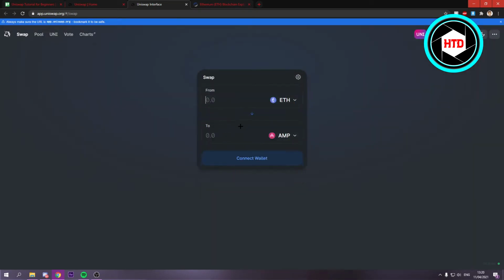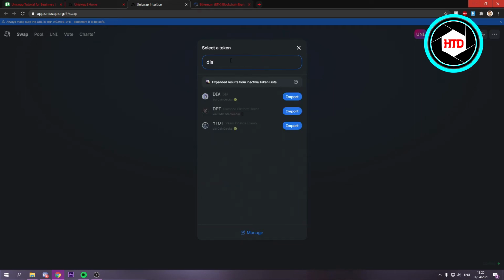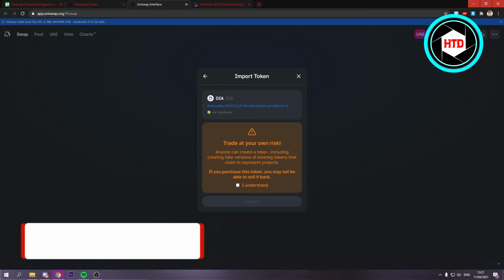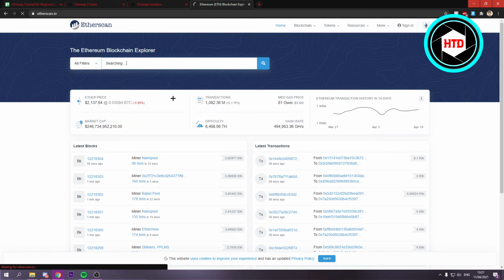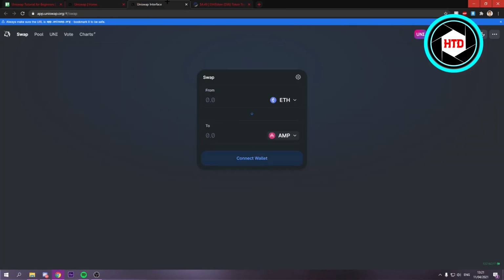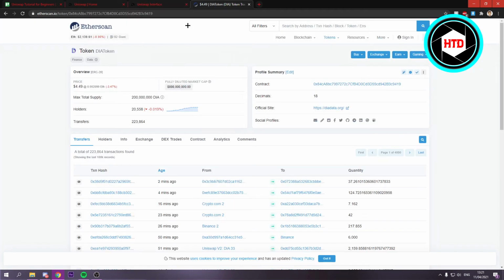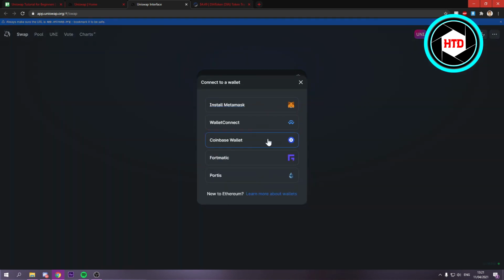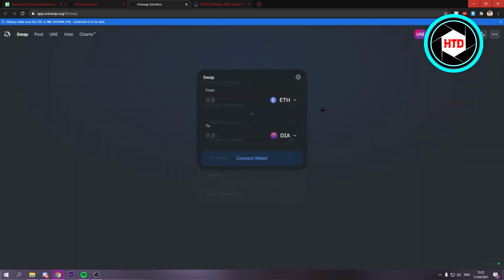Uniswap Tutorial for Beginners | How to Sign up & Get Started (2025)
Learn Uniswap Tutorial for Beginners | How to Sign up & Get Started